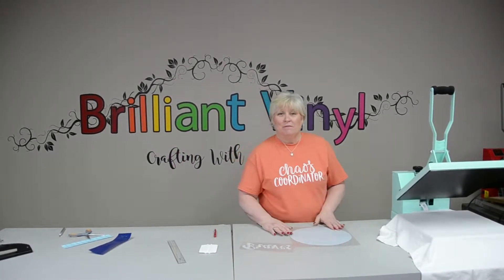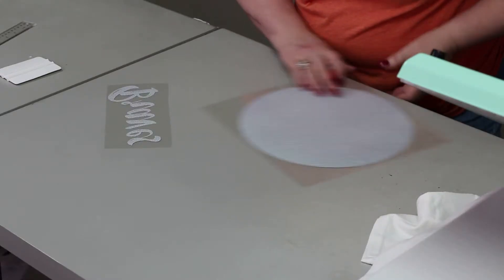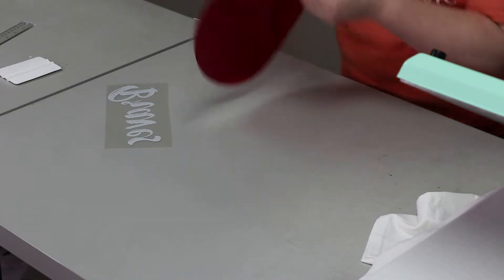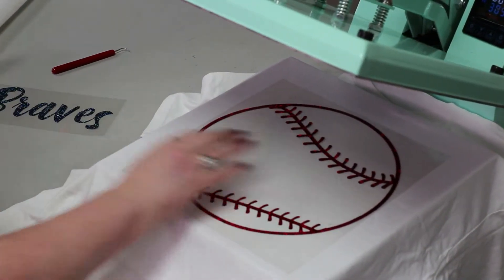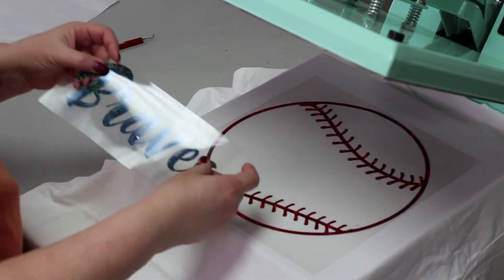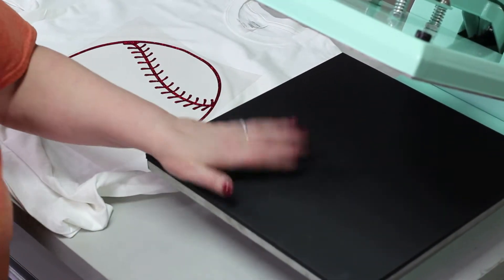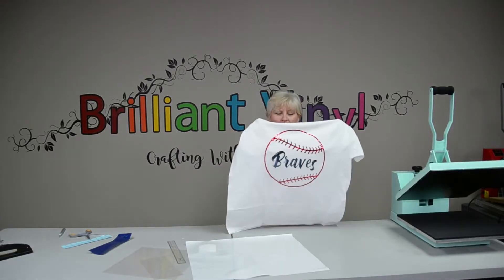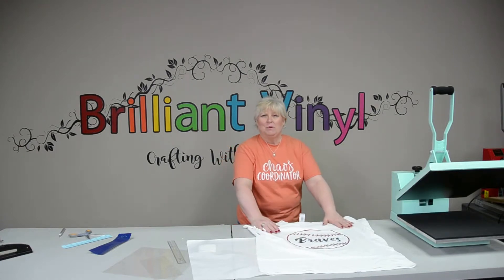How to apply Siser Holographic HTV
Welcome back!

All vinyl products used in this video can be found below! Thank you and we will see you again next time!